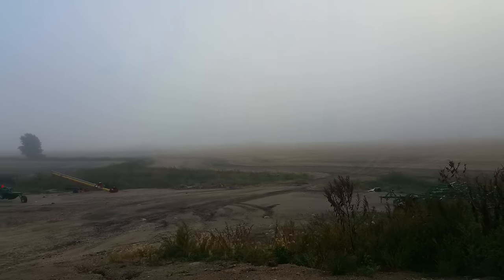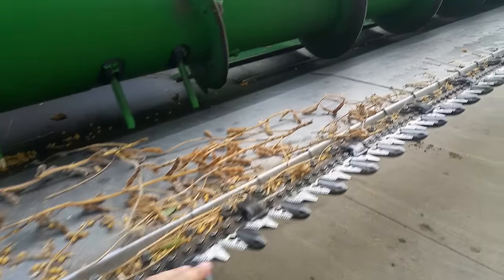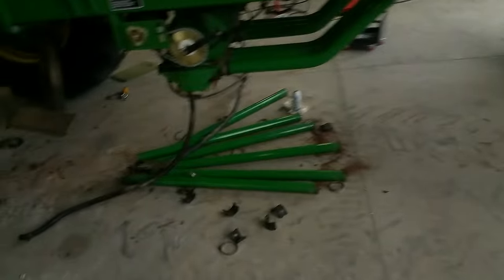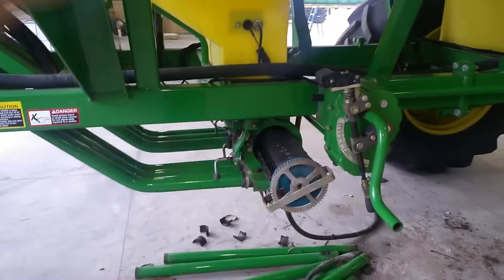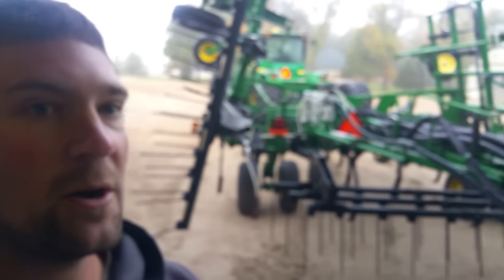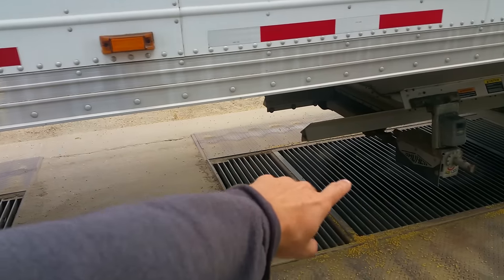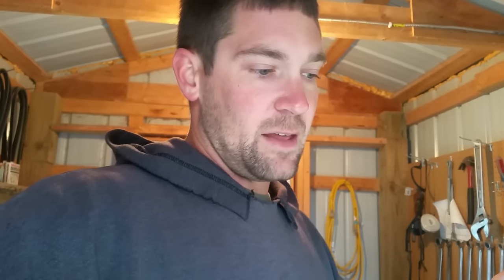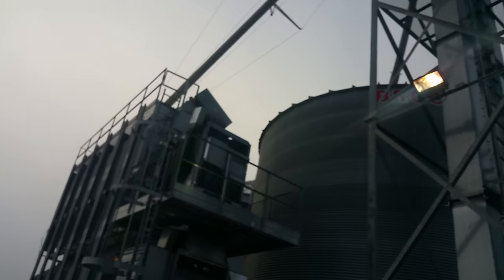Tough BEANS! Daily combine maintenance.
Taking advantage of the foggy morning working on our deep bander, combine and drying some beans.

► Follow MN Millennial Farmer on Snapchat
millennialfarm
► Follow MN Millennial Farmer on Instagram